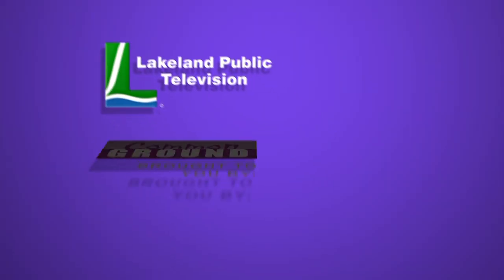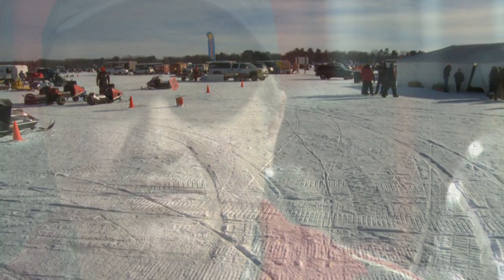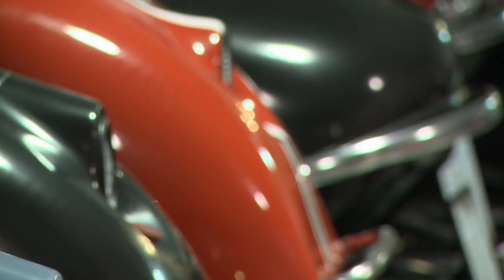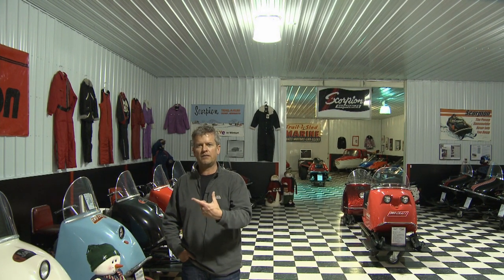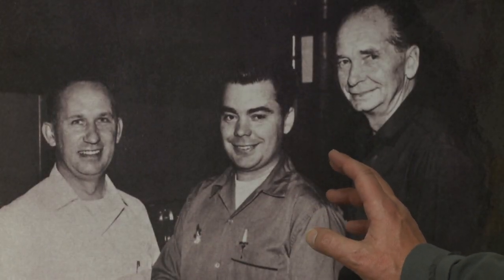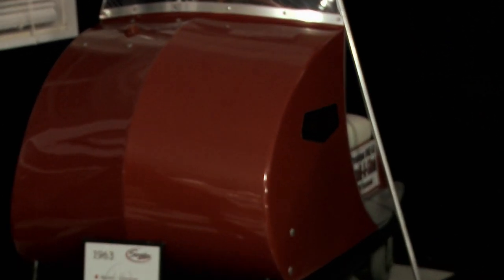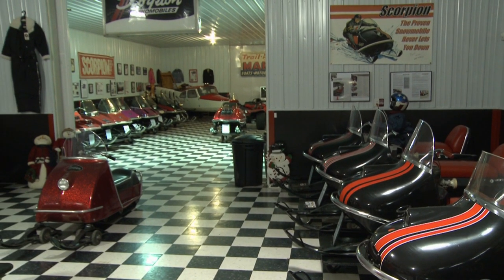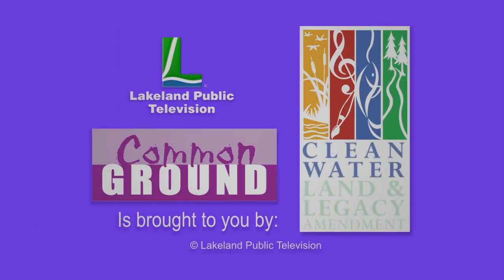Common Ground 423 Scorpion Homecoming Festival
Learn about the history of Scorpion Snowmobiles, Inc., formerly located in Crosby.  Fans of this classic brand reunite each year to show off their vintage sleds at the Scorpion Homecoming Festival.